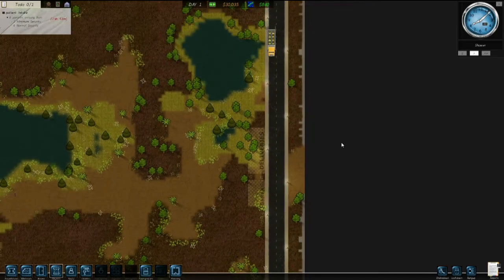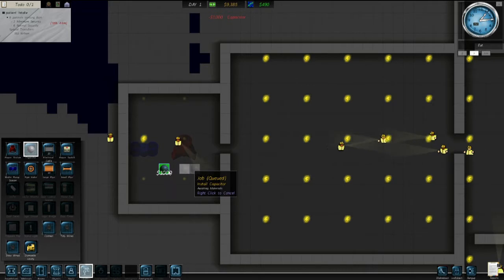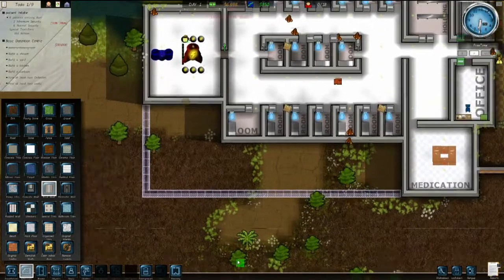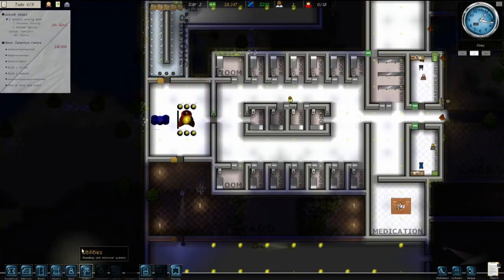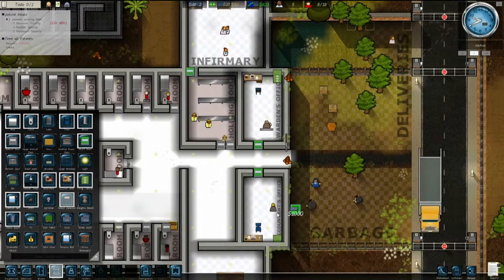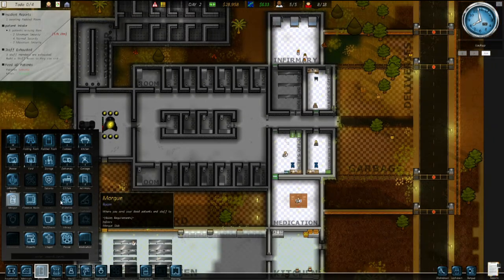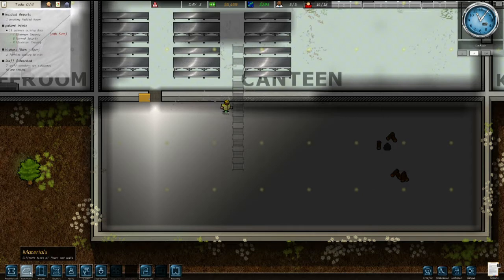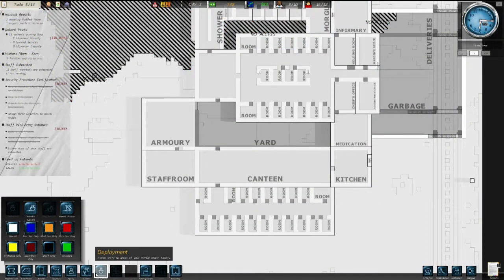Bambi Buggers: Mental Architect (A Prison Architect Mod)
Who's that psycho? It's Wilson!

Auf Wiedersehen!